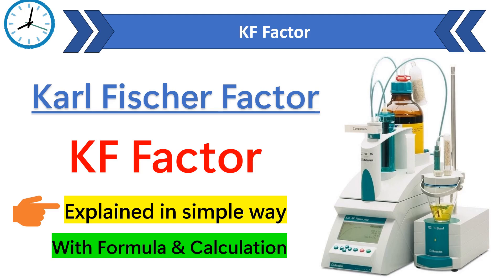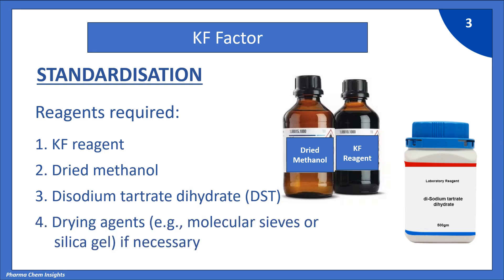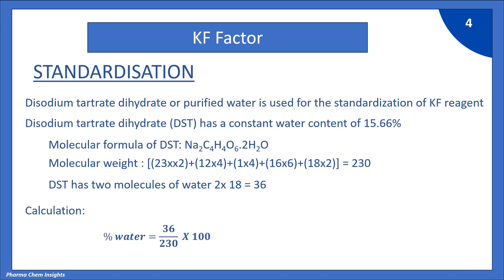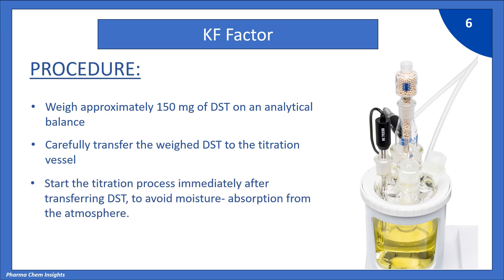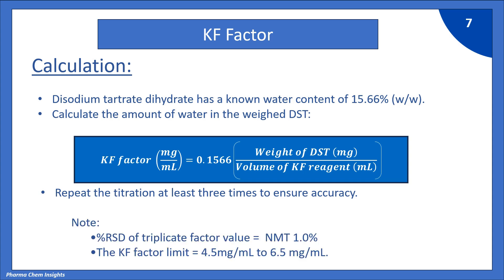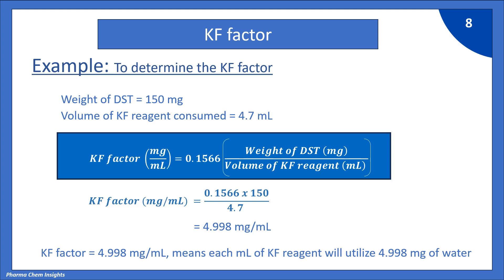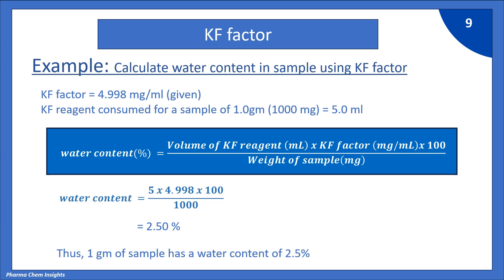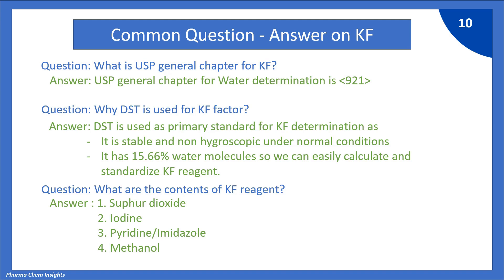KF Factor | Karl Fischer factor | kf titration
KF Factor
Karl Fischer factor
kf titration

In this video you will learn how to determine KF factor with formula, calculation and example.

KF titrator
water content